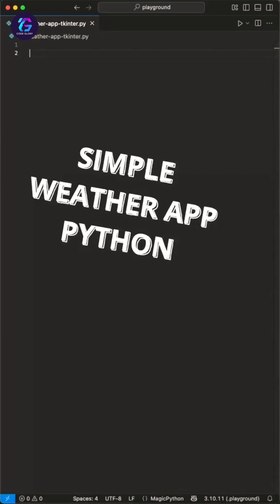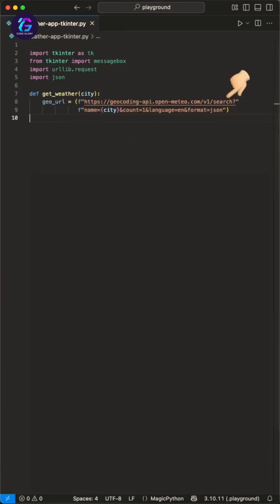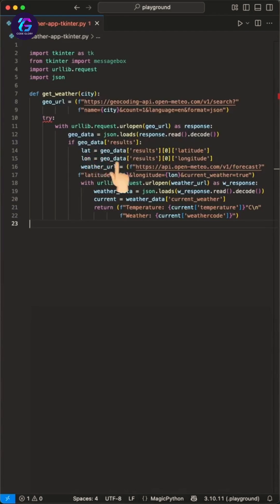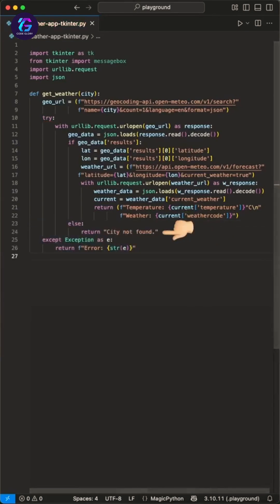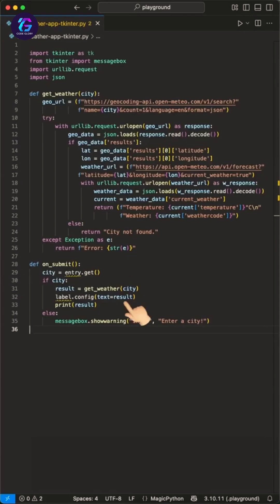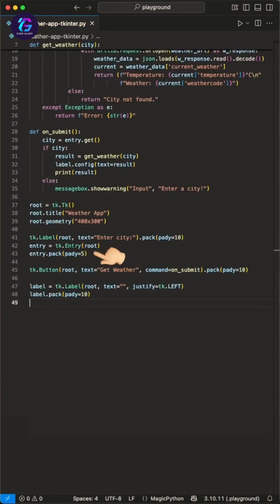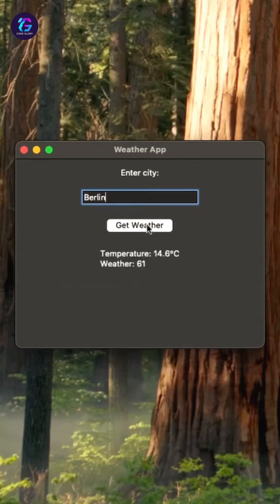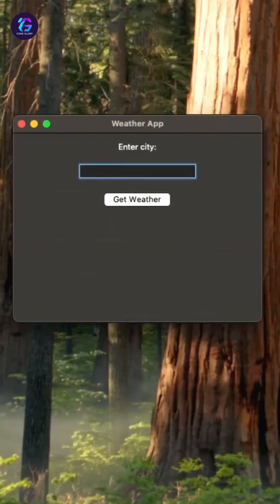Build a Weather App Using Python | ProjectPython Weather App Tutorial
Weather App Using Python | Python Project with API

Build a real-time weather app using Python 🌦️
Learn how to fetch live weather data using an API in this quick Python project. Perfect for beginners!

python weather app
weather app using python
python project
python api project
real time weather app python
python beginner project
python short project
python projects for beginners
python programming
learn python
python tutorial
coding with python
weather api python
openweather api python
python app development
python mini project
python shorts
coding shorts
programming shorts